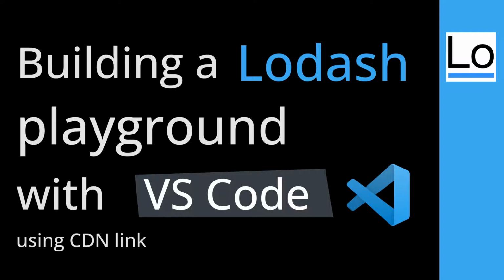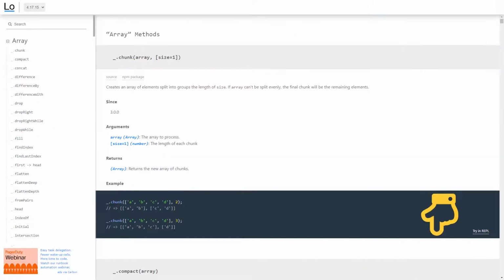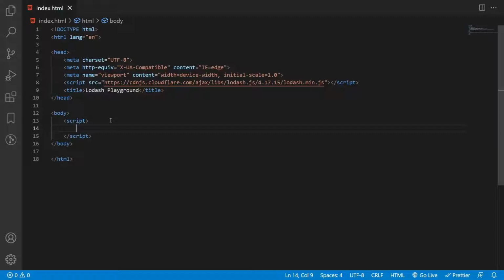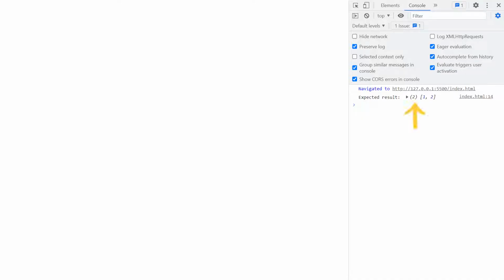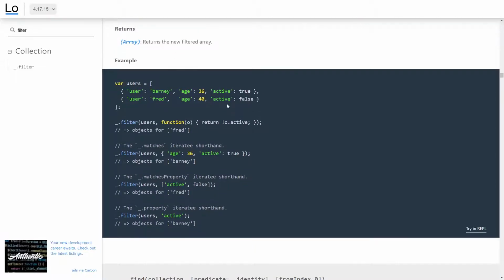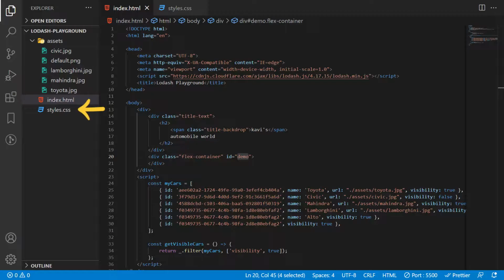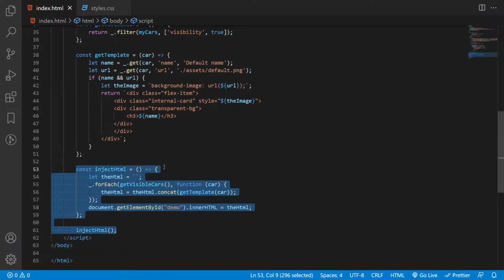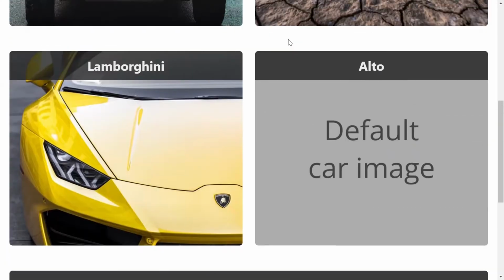Lodash playground with VS Code using lodash cdn link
Learn how to build a lodash playground with VS Code using lodash cdn link.